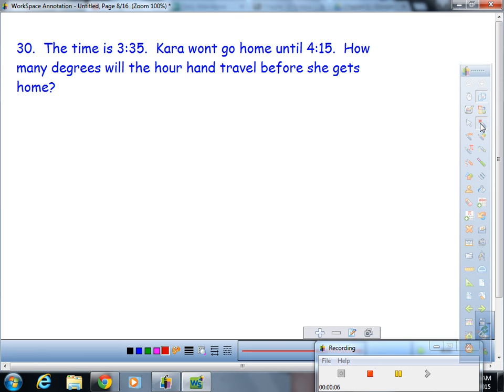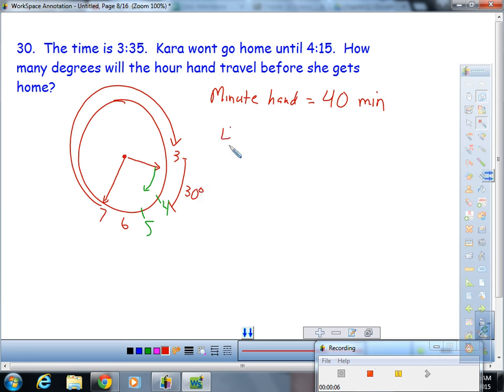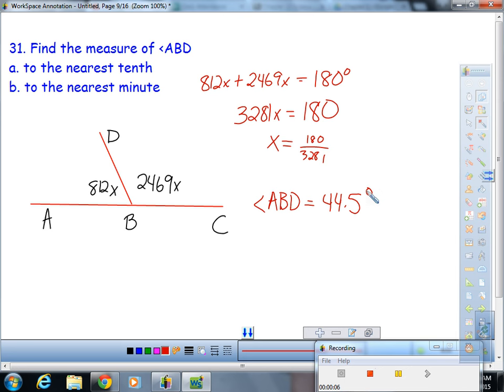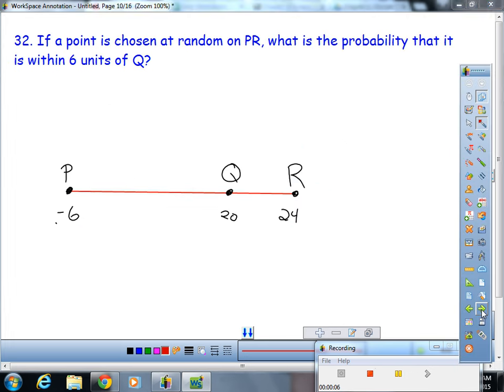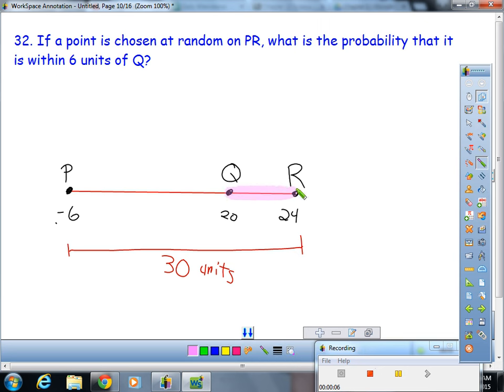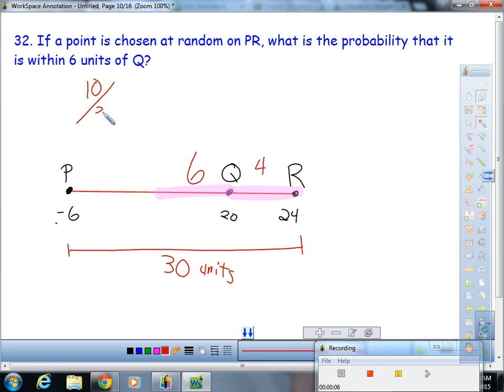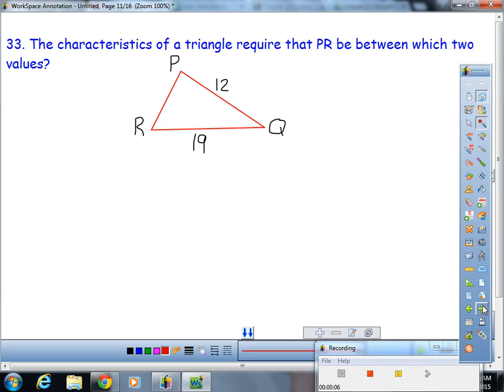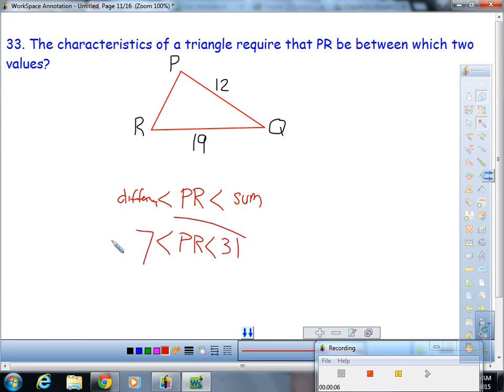dtc geo acc ch1Review 30 33